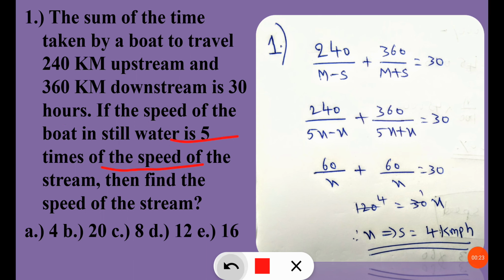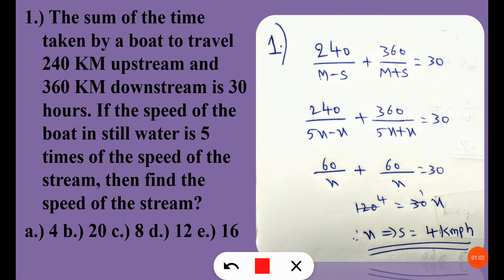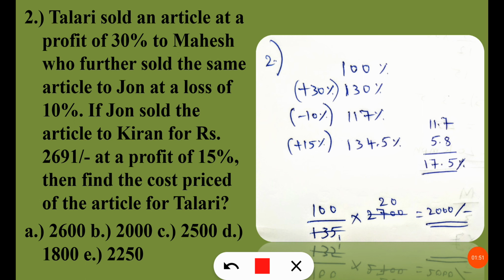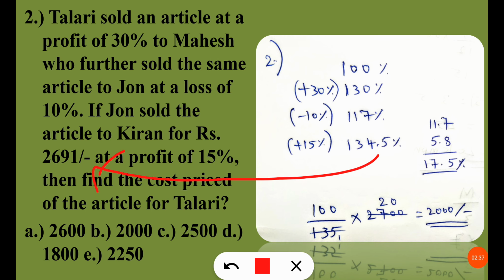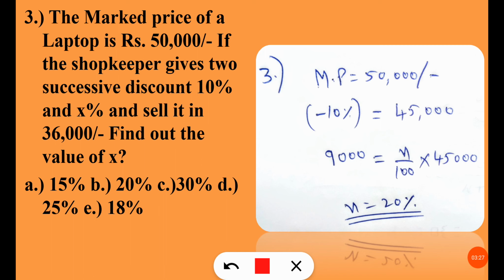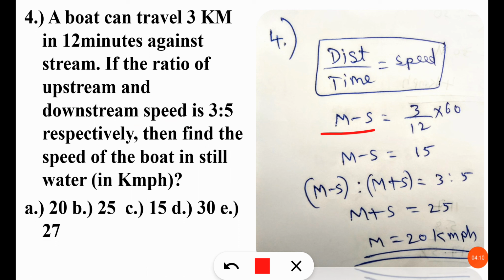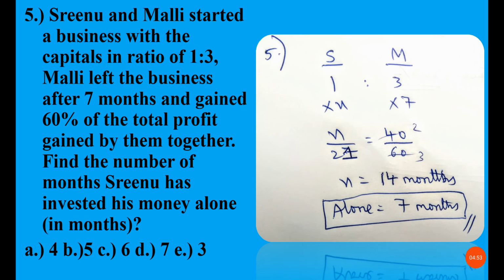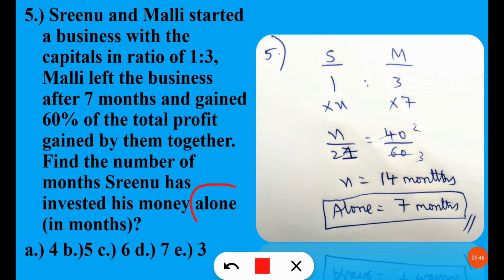Solve Aptitude-9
Important Aptitude problems and solutions have been discussed which are very helpful for the Competitive exam aspirants. Learn, Enjoy and Excel!!